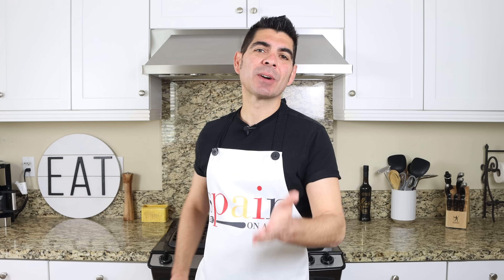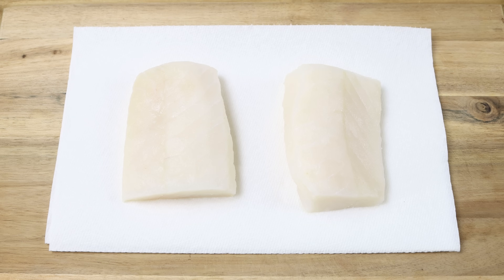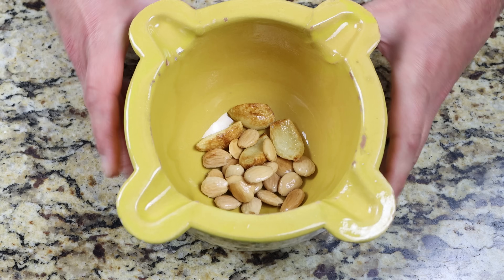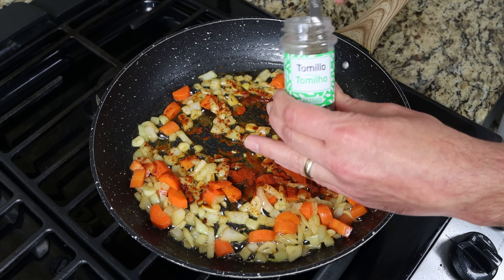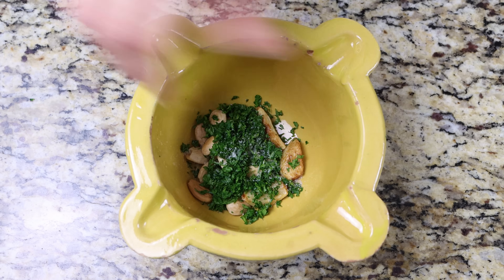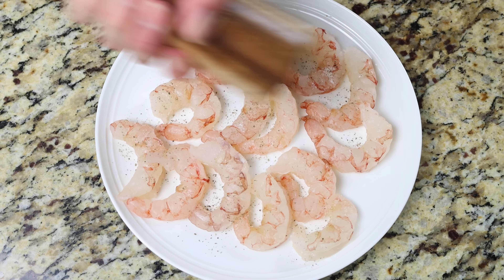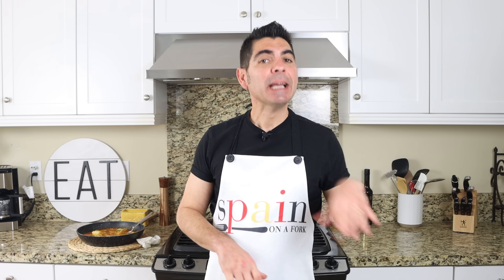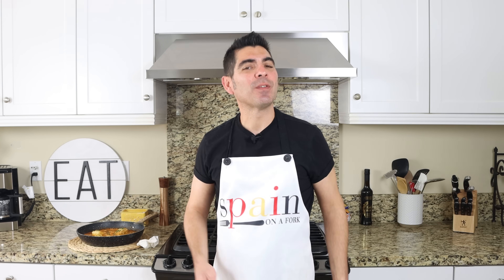Spain's BEST-KEPT Seafood Stew Recipe (Caldereta de Bacalao y Gambas)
EPISODE 1004 - How to Make a Spanish Seafood Stew | Caldereta de Bacalao y Gambas Recipe

SPANISH FISH BROTH:

MY NONSTICK FRY PAN:

POTS & PANS I USE:

MY CHEF´S KNIFE:

MICROPHONE I USE:

CAMERA I USE:

MY CARBON STEEL PAELLA PAN:

MY ENAMELED PAELLA PAN:

SPANISH ROUND RICE I USE:

SPANISH FISH BROTH:

WOOD CUTTING BOARD:

MY FOOD PROCESSOR:

MORTAR & PESTLE: